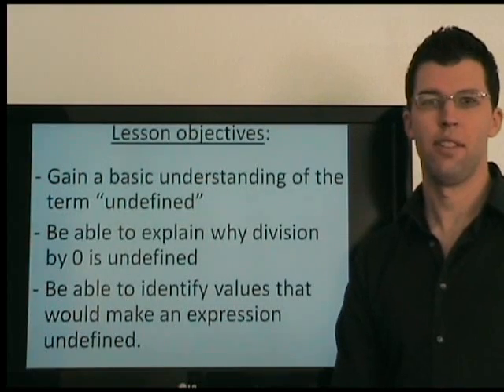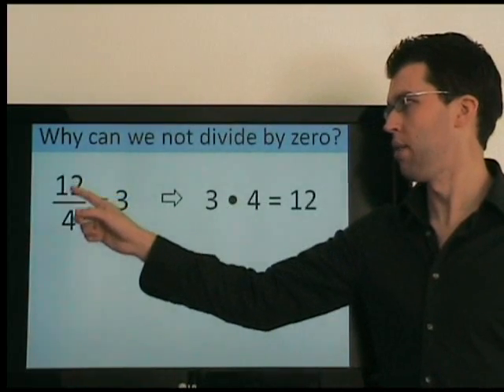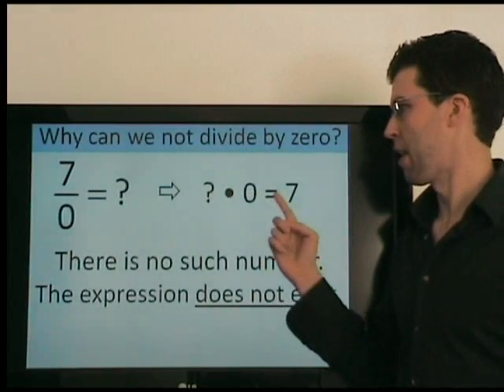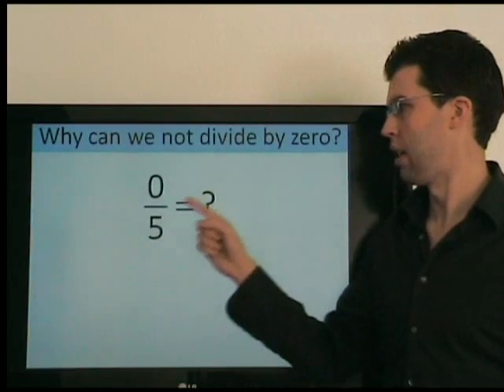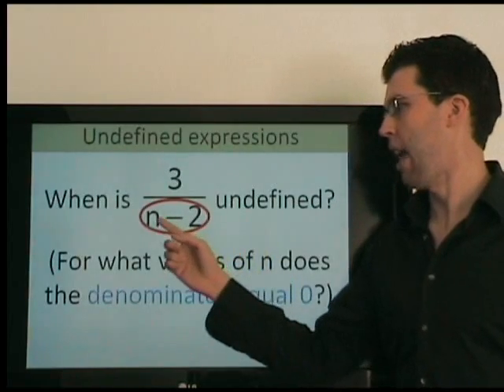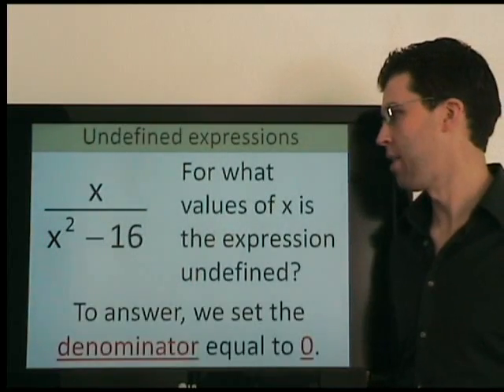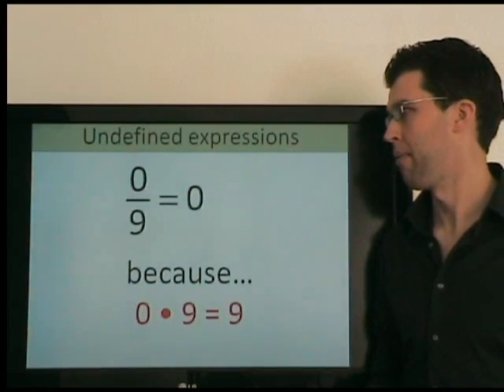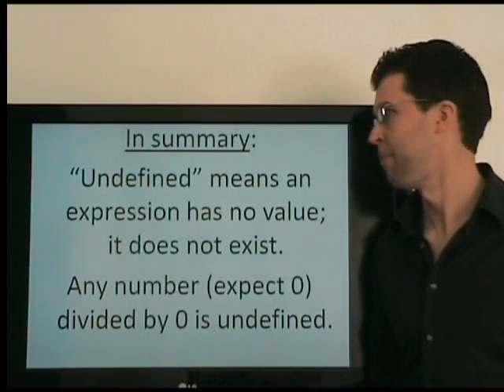"Undefined" expressions - why we cannot divide by 0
Learn the basic idea of "undefined" and why we cannot divide by zero and one way to explain it.